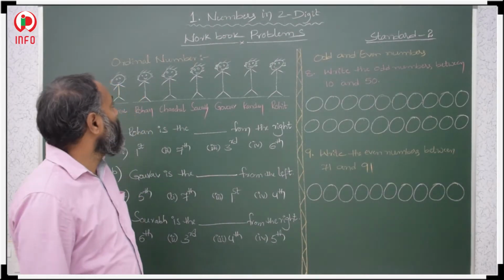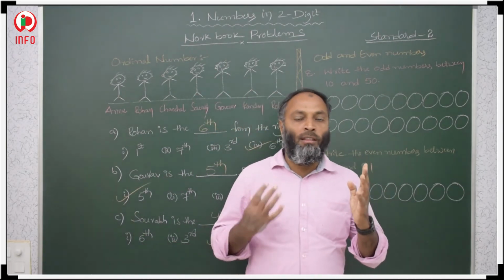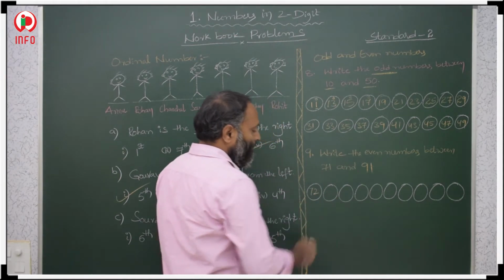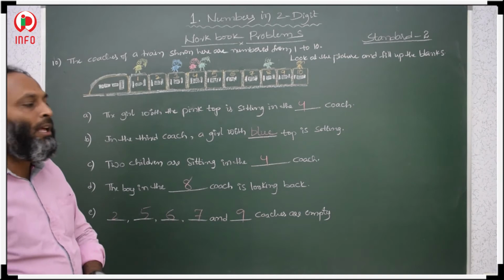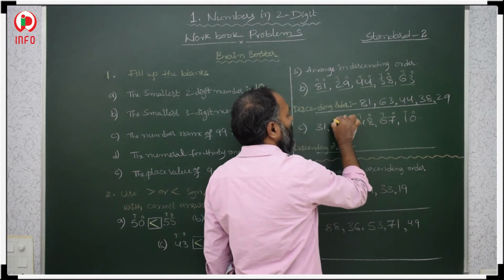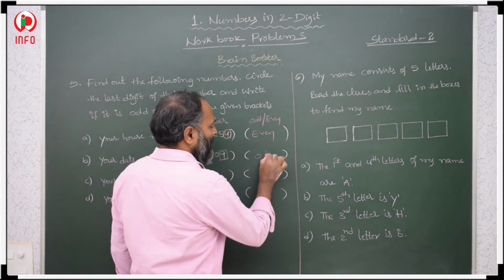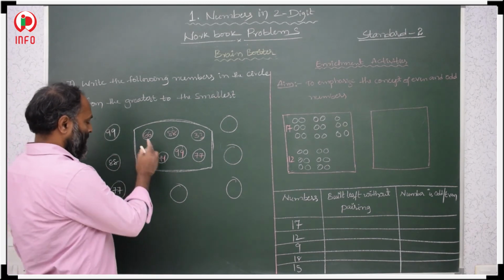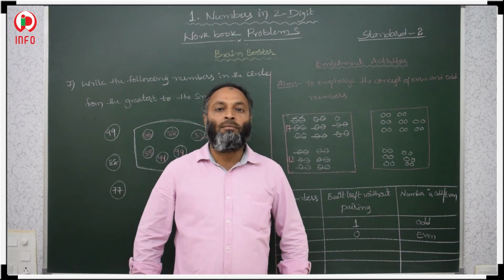01 number in 2 digit WB part 2 GS 2